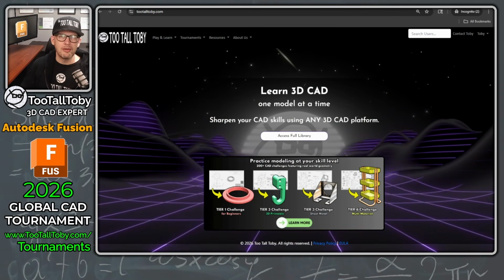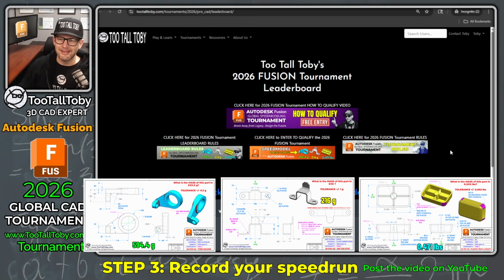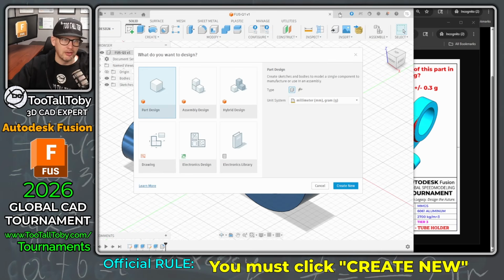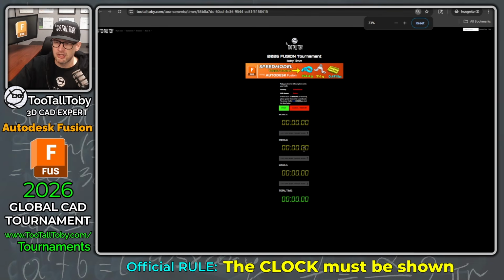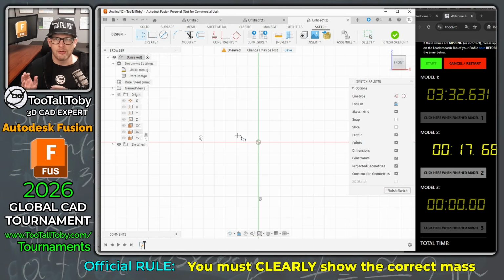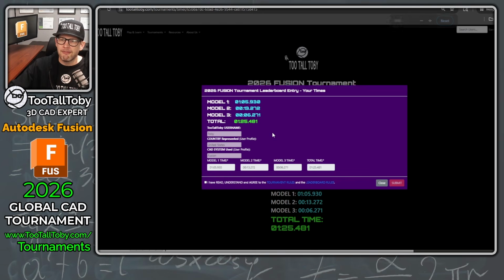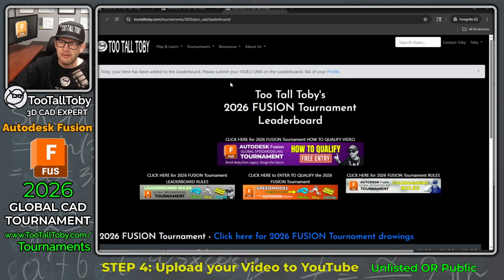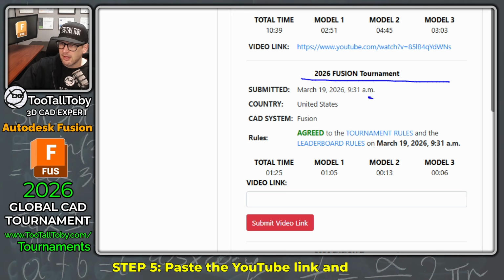Autodesk Fusion SPEEDMODELING TOURNAMENT - How to qualify for free!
TooTallToby and Autodesk Fusion are excited to announce the upcoming Autodesk Fusion Global CAD Speedmodeling Tournament.

RULE NOTE: for the "CREATE NEW" rule - you can also double click on "Part Design" or "Hybrid Design"

Enter from anywhere around the world.
Matches will be help via web meeting and will feature 2 FUSION EXPERTS going head to head!

Each livestream will take place at 1 PM East Coast USA timezone (New York) and the livestreams typically last 90 minutes.

Round of 8 - Match 1 and 2 - Friday April 10th
Round of 8 - Match 3 and 4 - Friday April 17th
Semi Finals - Match 1 and 2 - Friday April 24th
Finals and 3rd vs 4th Match - Friday May 1st

How to qualify:
0:00 INTRO
0:53 Confirm your availability
1:20 Visit and create a free account
1:50 RECORD your screen
3:15 NOTE: for the "CREATE NEW" rule - you can also double click on "Part Design" or "Hybrid Design"
6:20 Upload your video to youtube
7:10 Submit your video link to the leaderboard